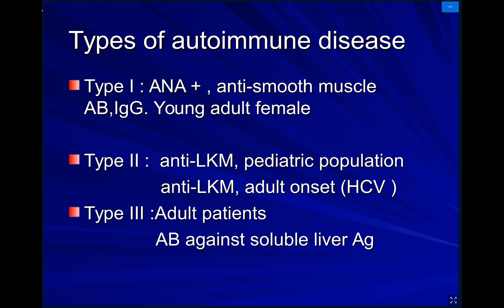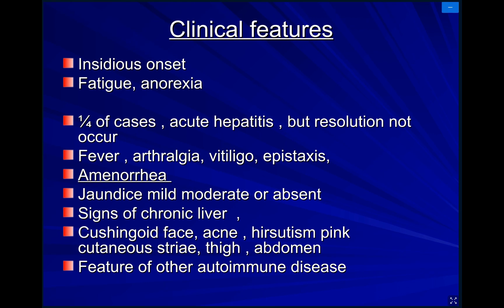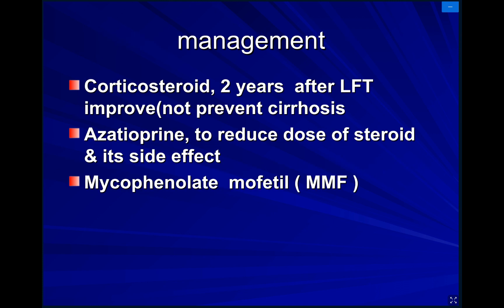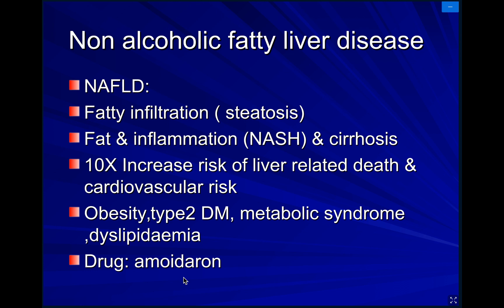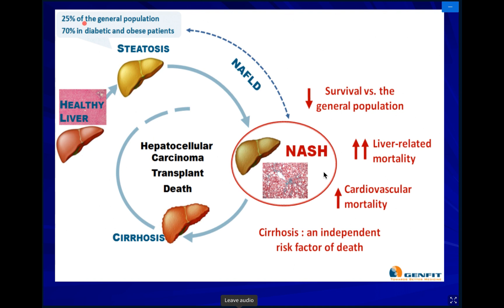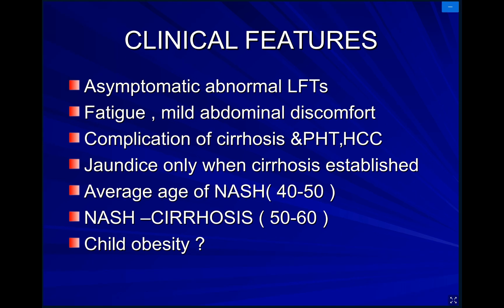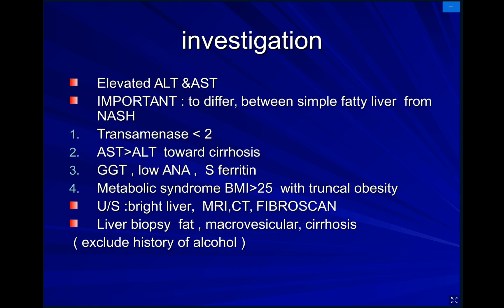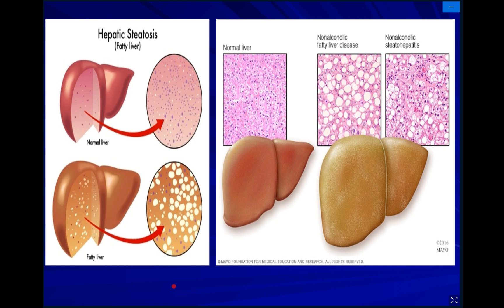Dr.Summer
autoimmune hepatitis & NAFLD